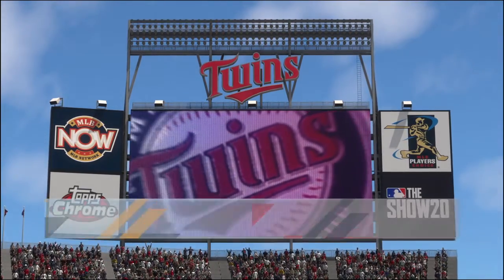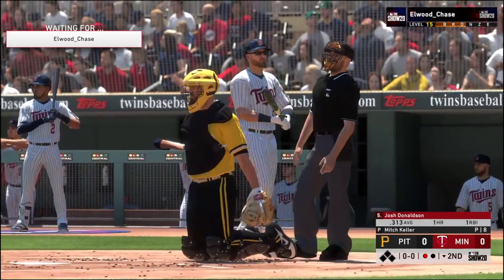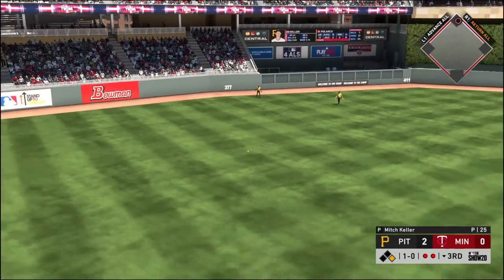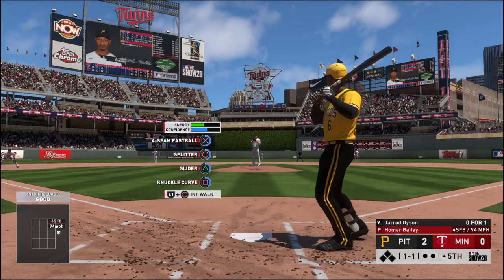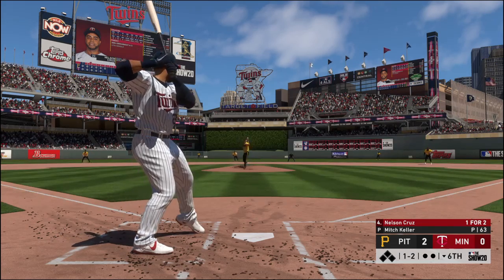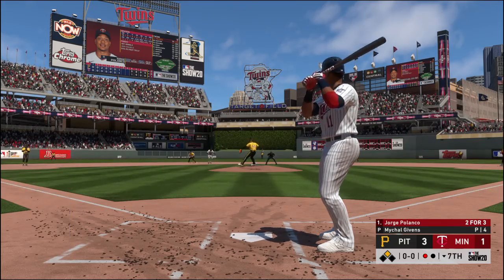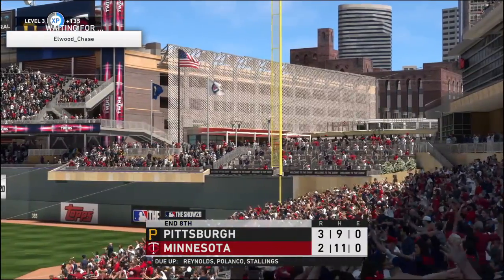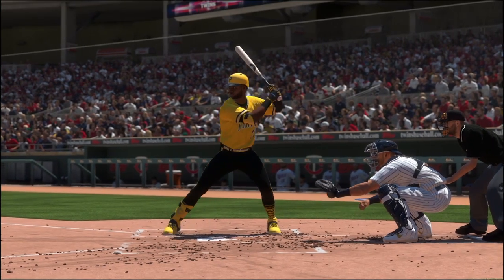Min vs pitt gm2